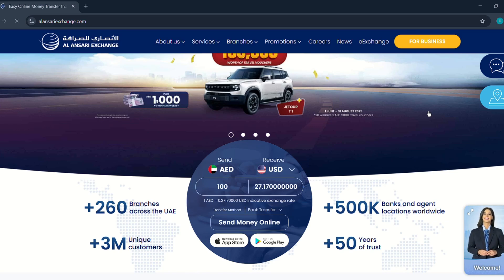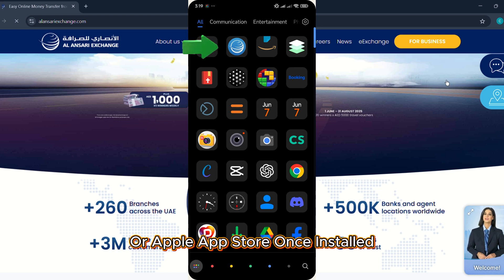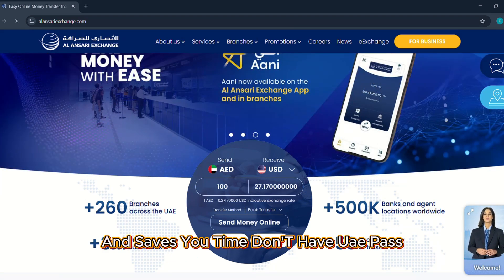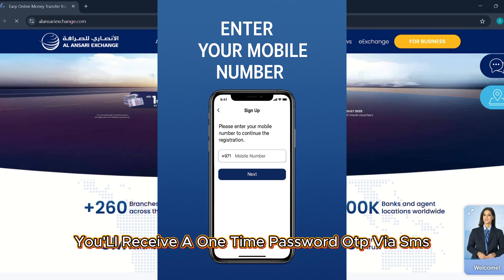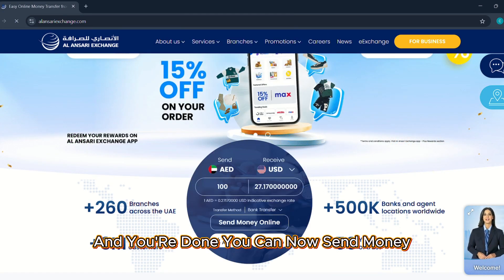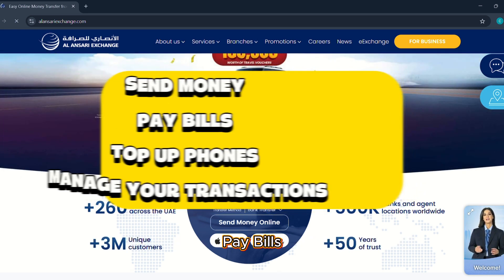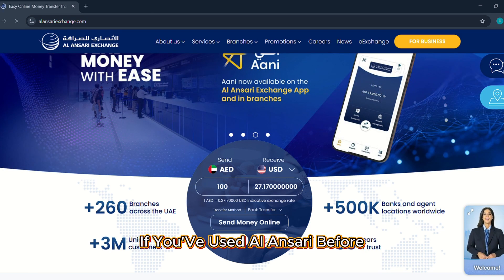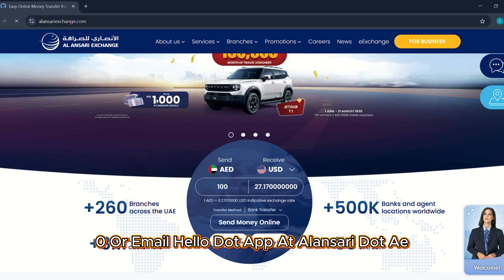NEW! HOW TO EASILY REGISTER AL ANSARI MOBILE APP IN 2026!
Welcome to our comprehensive tutorial on **how to register for the Al Ansari Mobile App**! Whether you're looking to send money, pay bills, or manage your finances on the go, this app is your perfect companion. Follow our simple, step-by-step guide to get started in no time!

CHAPTERS:
0:00 INTRO
0:03 TUTORIAL